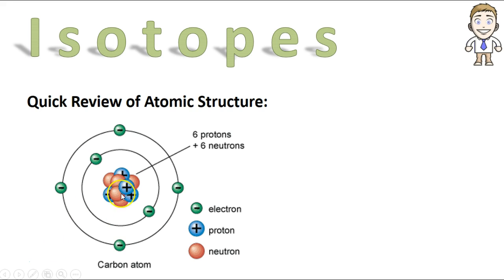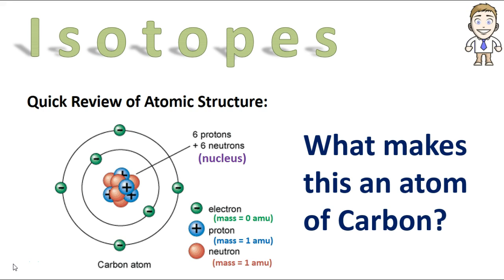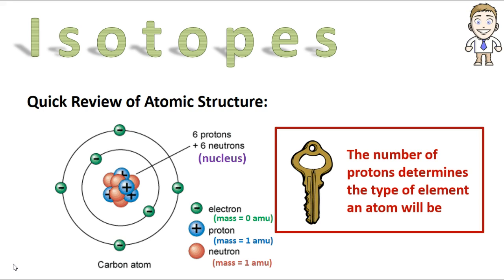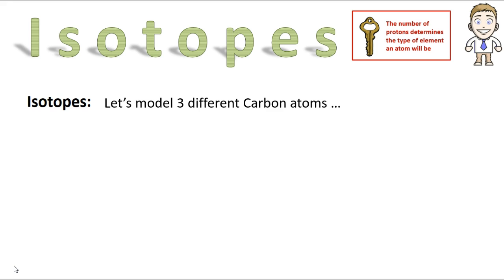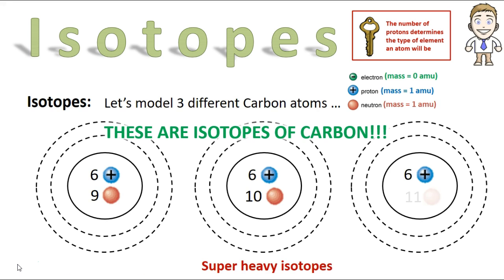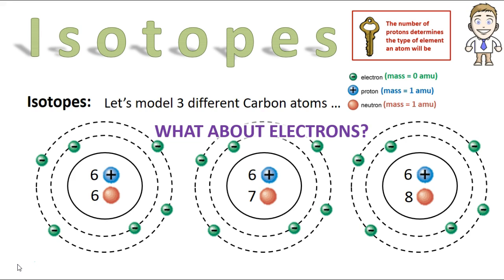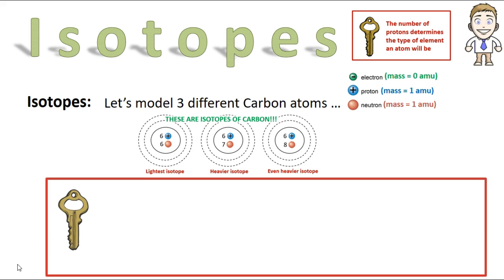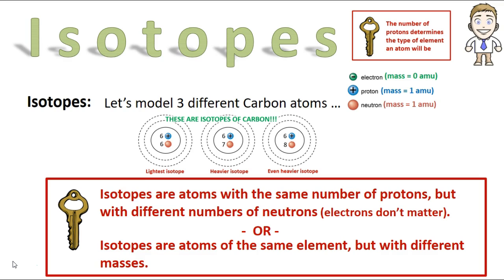2.1-Isotopes (no music)